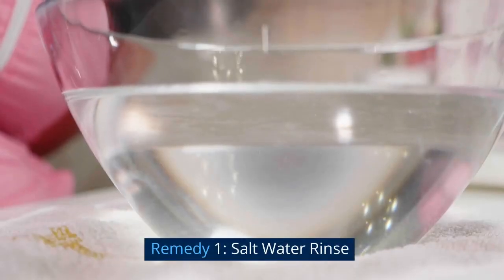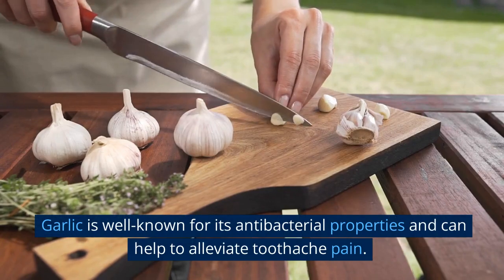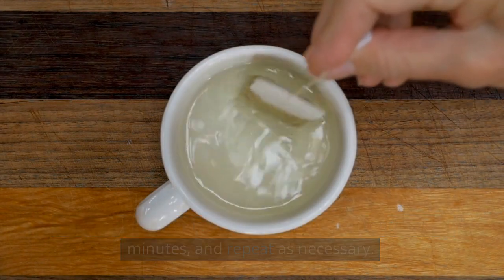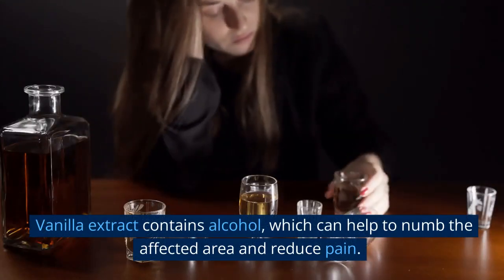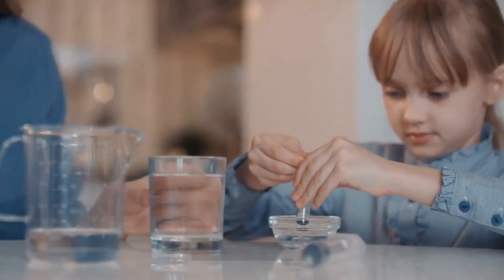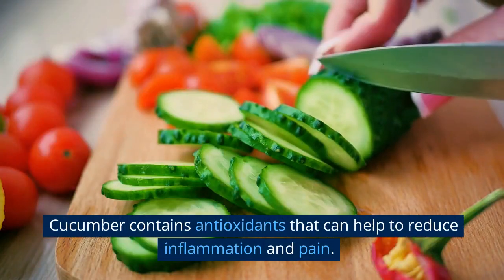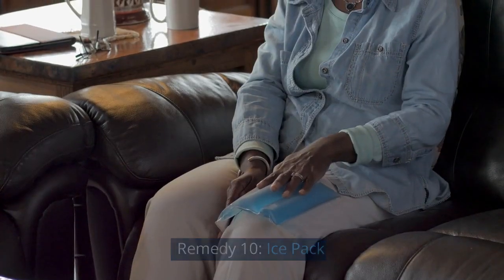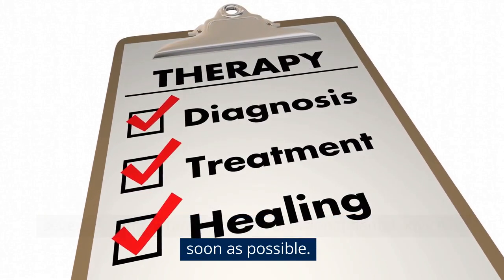GUARANTEED Home Remedies For severe Toothache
Here, we share a wide range of informative and entertaining videos on DIY projects, health and beauty tips, and online earning opportunities.

Whether you're looking to spruce up your home with some fun and easy DIY projects, learn about natural health remedies, or discover new ways to make money online, we've got you covered. Our team of experts is dedicated to providing you with the most up-to-date and useful information to help you live your best life.

Our DIY videos cover everything from home decor and organization to crafting and gardening, and are perfect for anyone looking to add a personal touch to their living space. We also offer health and beauty tips that focus on natural remedies and holistic approaches to wellness. From skincare and haircare to mental health and fitness, we've got something for everyone.

So, whether you're looking to learn something new, improve your health and beauty routine, or earn money online, we invite you to join our community and subscribe to our channel for regular updates and exciting new content.